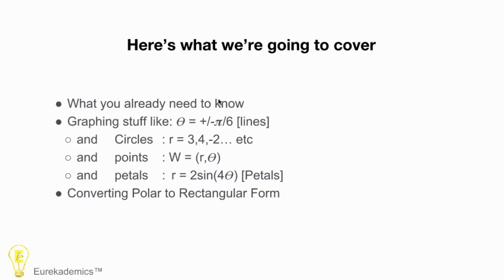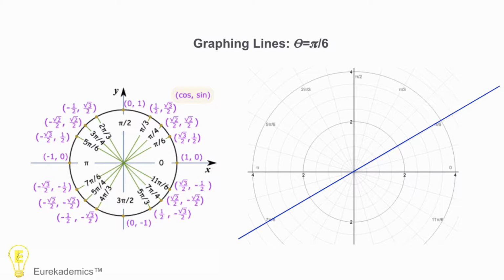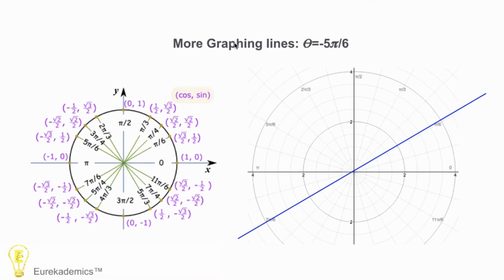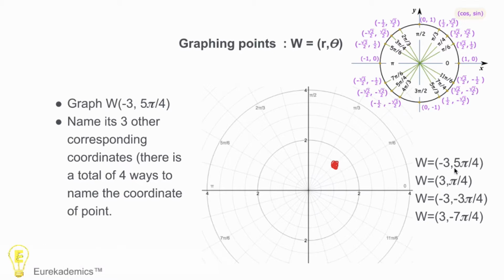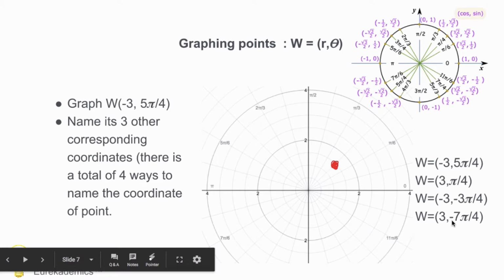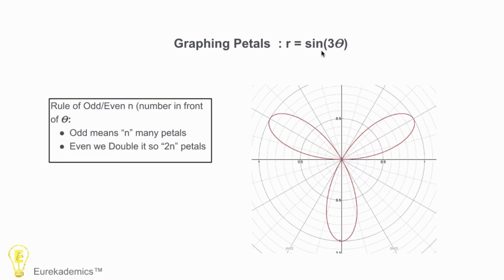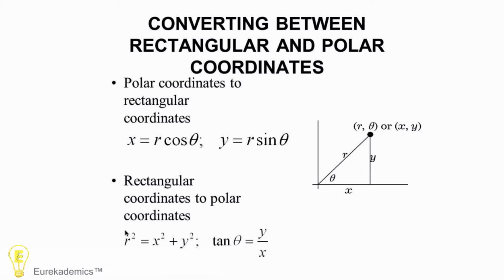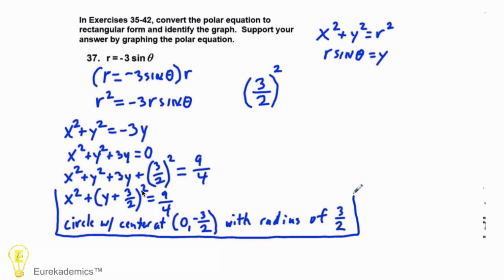Converting Polar to Rectangle Form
My name is Gene Nech and I help students ace their exams and get 4.0 GPAs by teaching them how to unlock their inner genius.